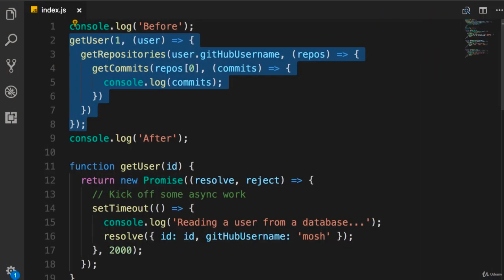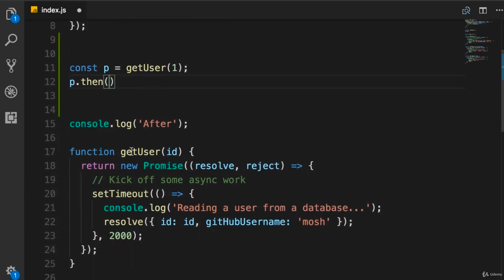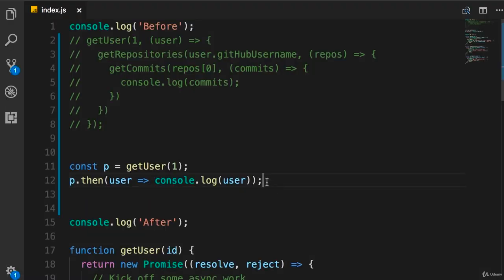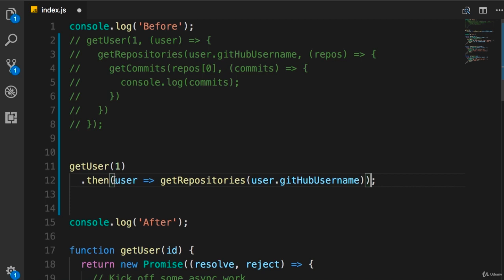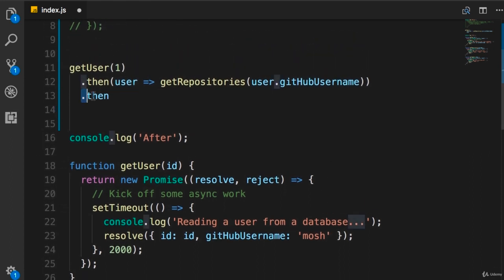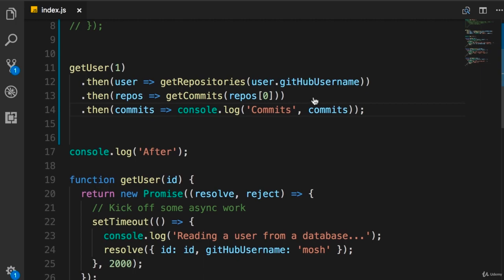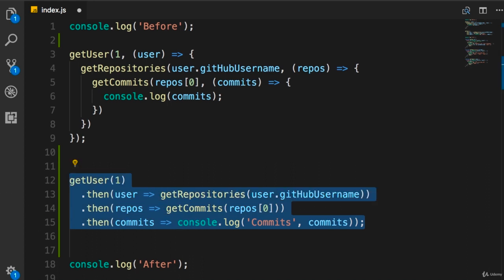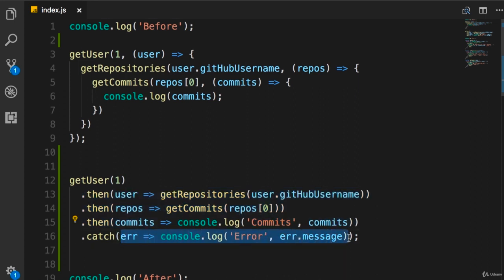Node.js #71 - Consuming Promises [By Mosh Hamedani]